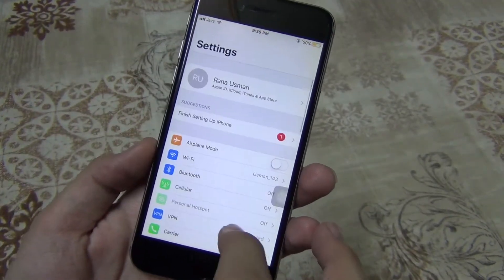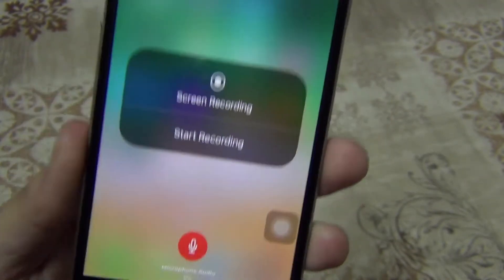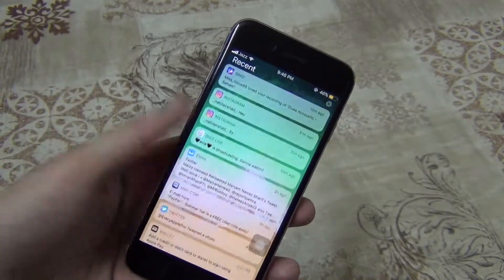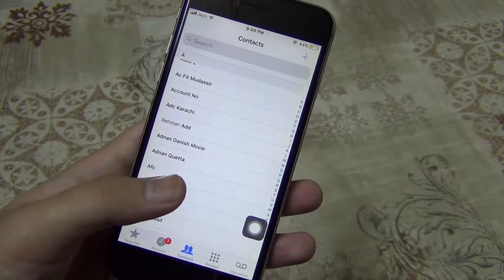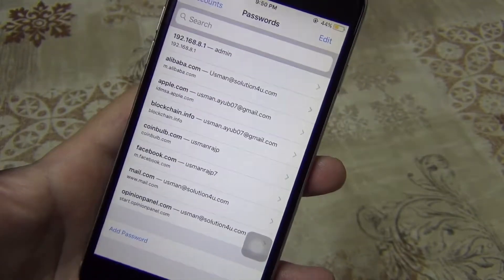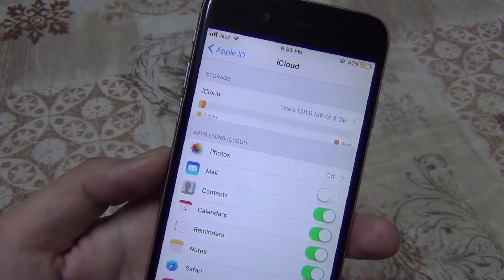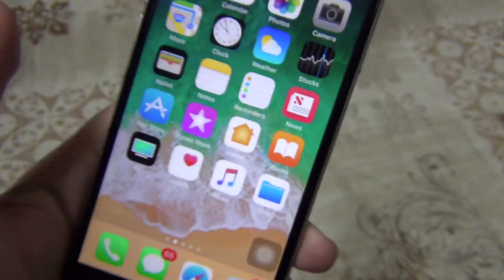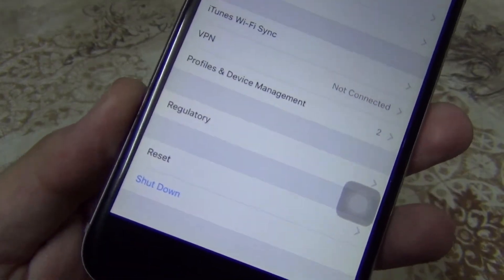iOS 11 All New Features! Review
These are the Top 25 Hidden iOS 11 Features. There are almost more than 100 Features in iOS 11 and all are so amazing and useful.

Features:
1.   Drag Multiple Apps
2.   Type to Siri
3.   Customizable Control Center
4.   Screen Recording
5.   One Handed Keyboard
6.   Unified Notifications
8.   Redesigned Storage Management Tab
9.   Automatically Uninstall Unused Apps
10. Bolder Text Everywhere
11. Siri and Search Settings Unified
12. New Accounts and Passwords Section
13. Prevent Cross-Site Tracking in Safari
14. Emergency SOS
15. Password Autofill for Third Party Apps
16. Control over iCloud Photo Library Sync
17. Automatic Setup
18. Files app Replaces iCloud Drive
19. iCloud Storage in Family Sharing
20. Calculator App and Icon Redesign
21. Smart Invert
. MUCH MORE

I'm still going through iOS 11 and as we find more hidden features, I'll keep updating the list.